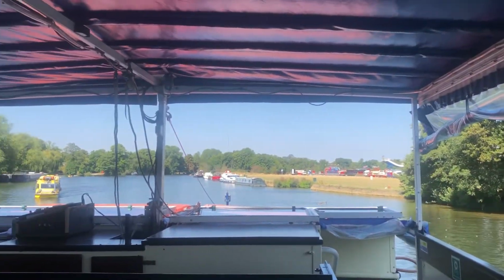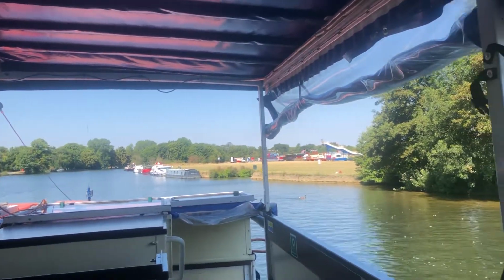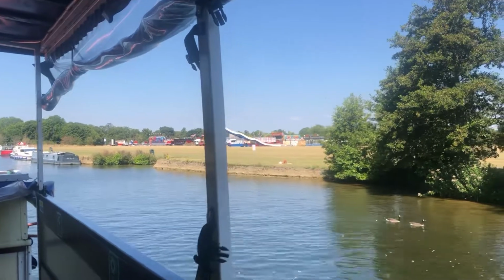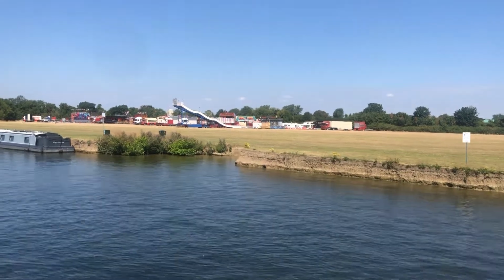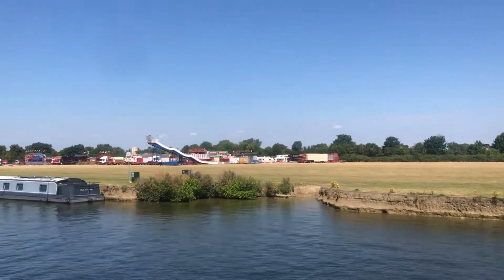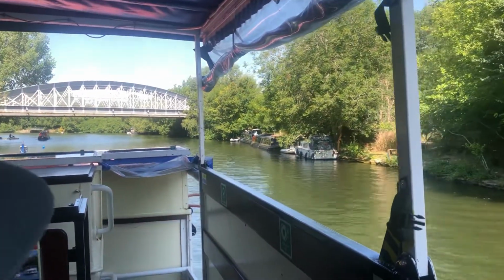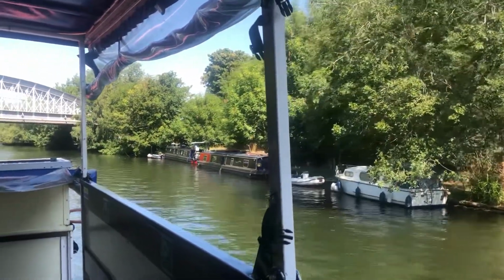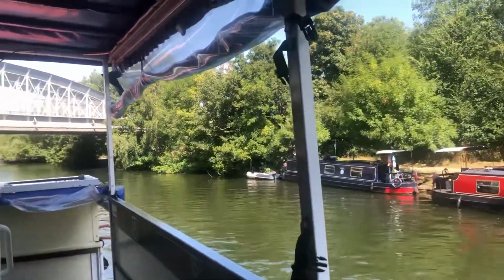Boat riding at LONDON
Enjoyed summer vacation August 2022😎🇬🇧